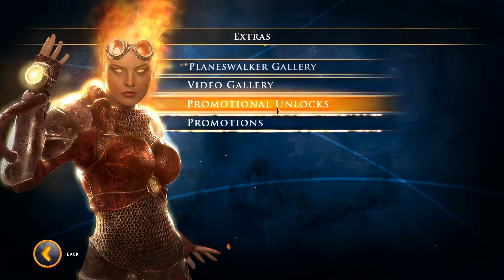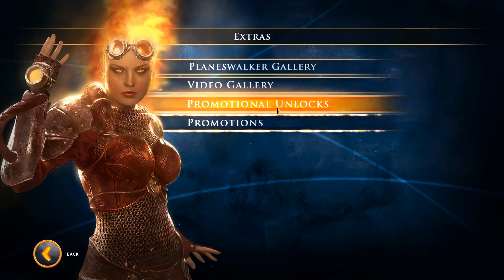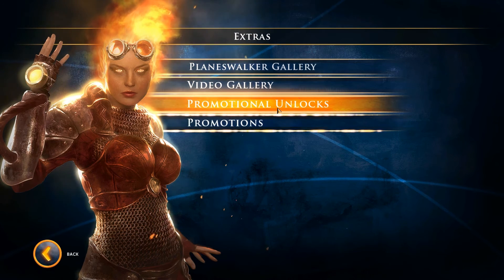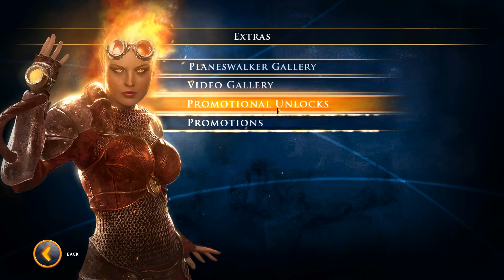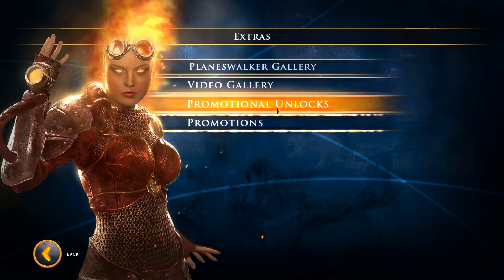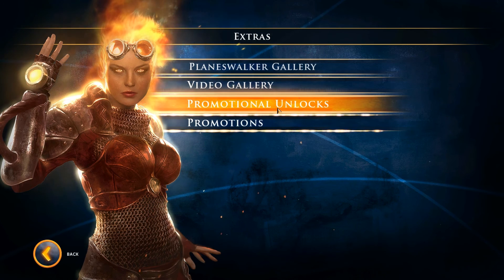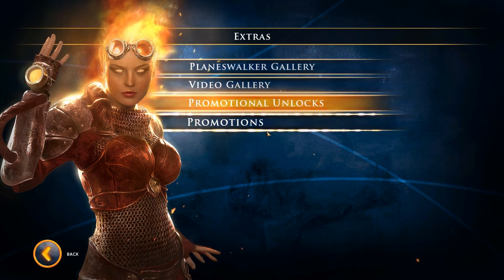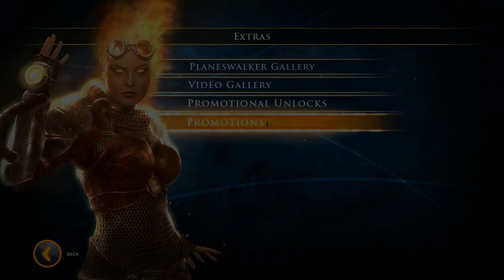Magic 2014 - Promo Unlock Codes!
GKSNDR
DWNNDR
FTHPTH
TRCKSC
PRSTTT
RSNGSN
XBXBDZ
PXPRMD
MGCCTN
JRHPRD